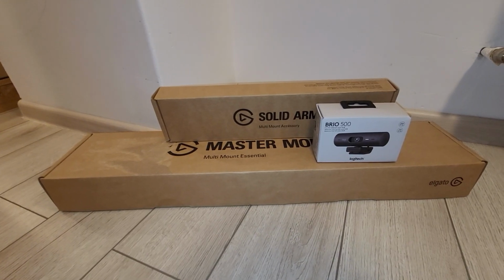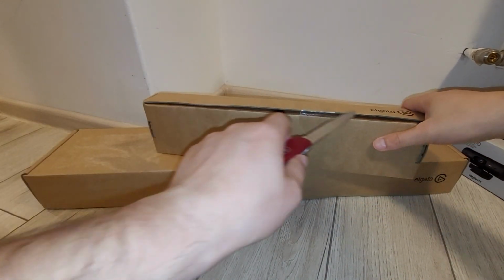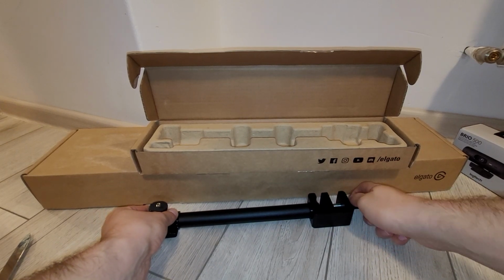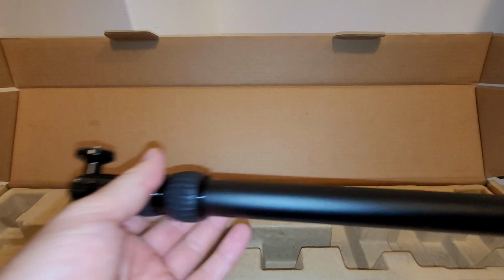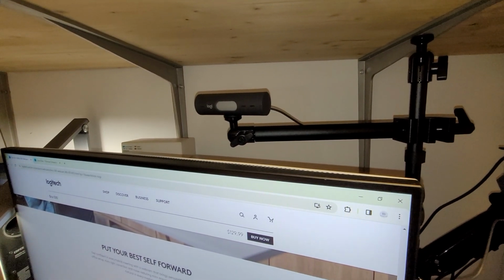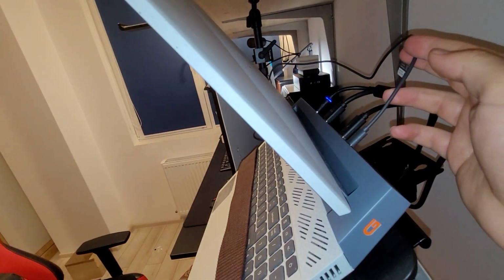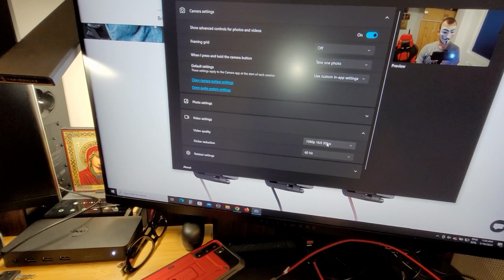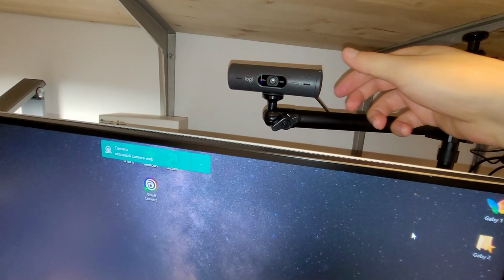Simple Webcam Setup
Logitech Brio 500 1080p HDR Webcam with Show Mode unboxing
Elgato Master Mount (L) unboxing
Elgato Solid Arm unboxing

This video is not sponsored, I bought the "Logitech Brio 500, Elgato Master Mount (L) and Elgato Solid Arm" with my own money.

Video made by Maw4Play